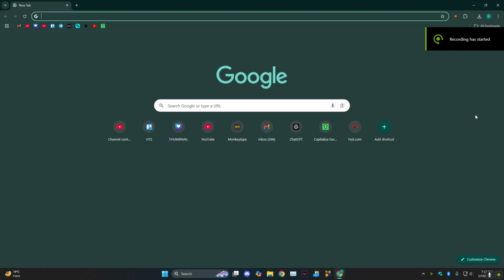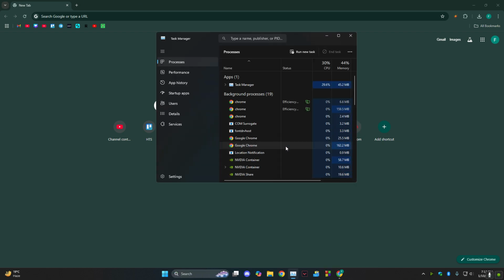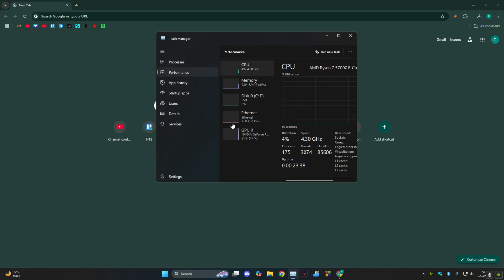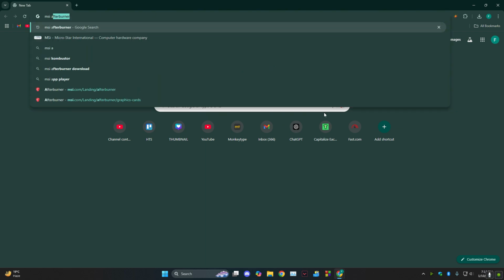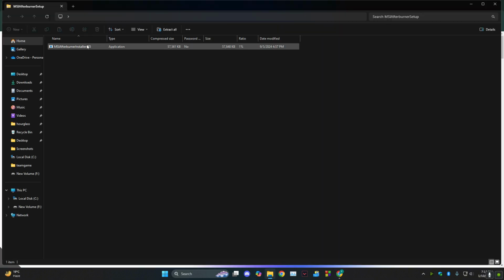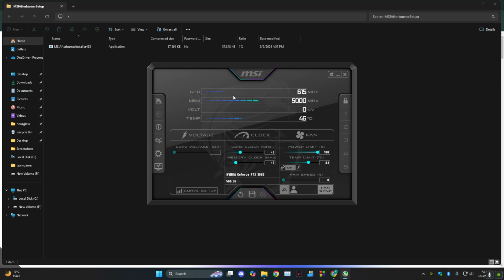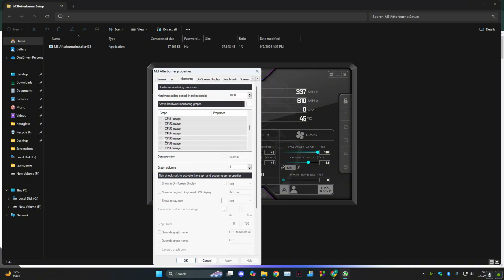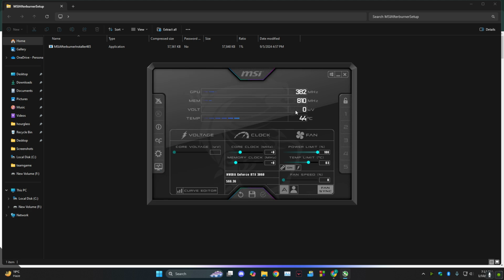How To Check Laptop Temperature Windows 11 (EASY)